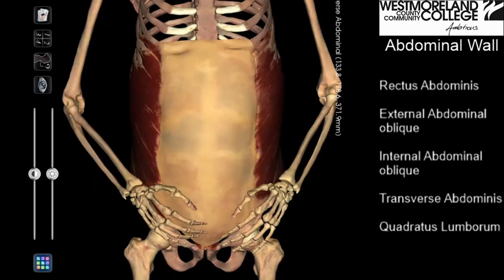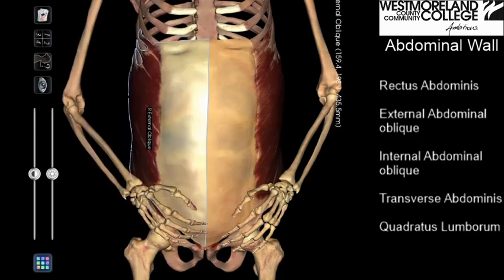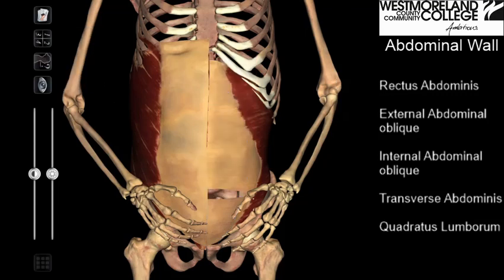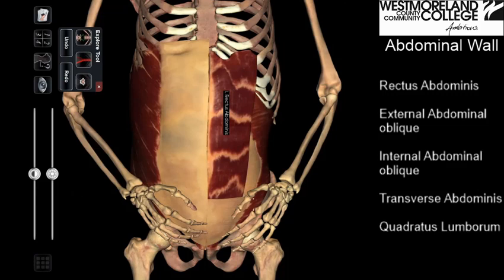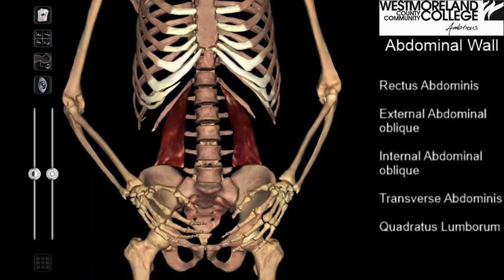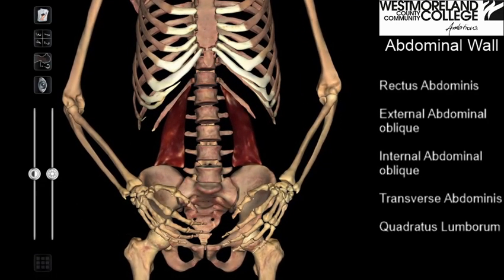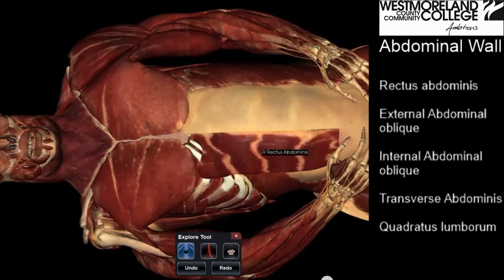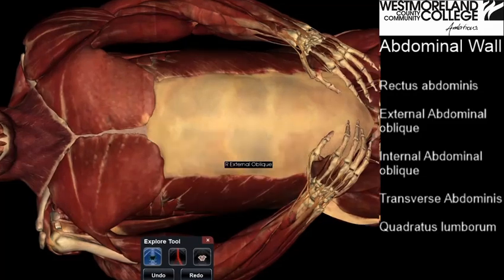Muscles of the Abdominal Wall